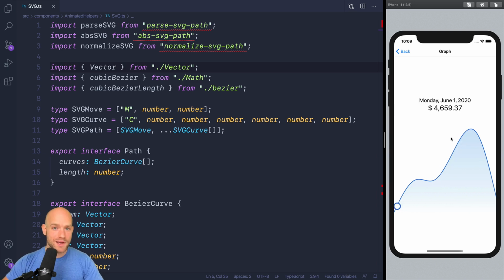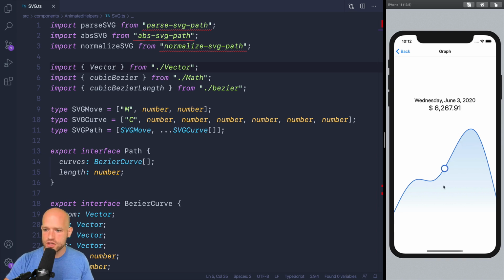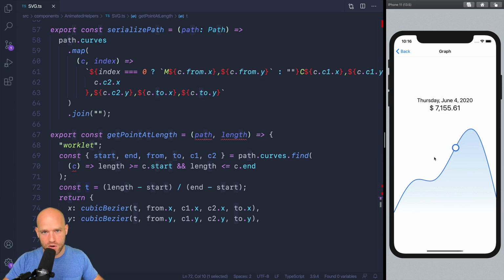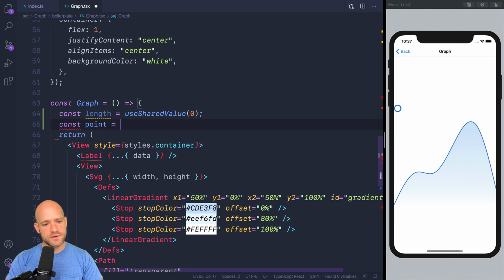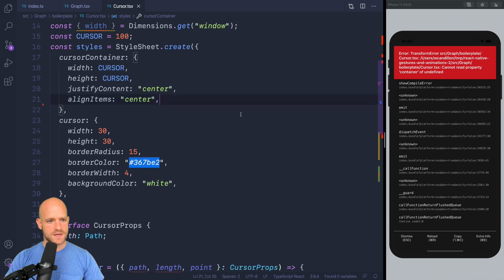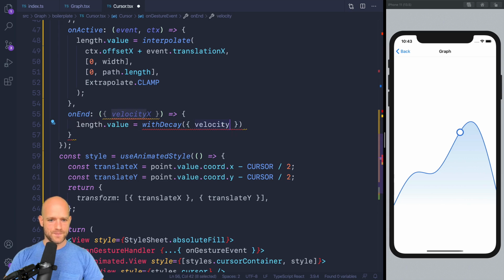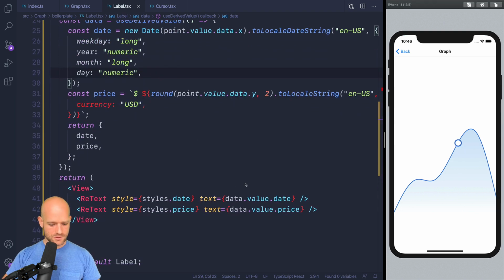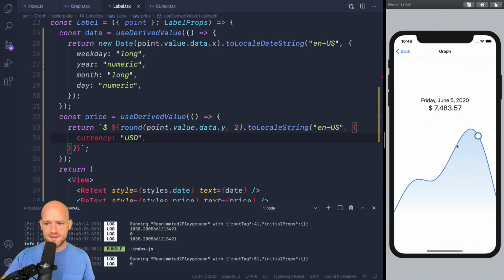Graph Interactions — React Native Gestures and Animations